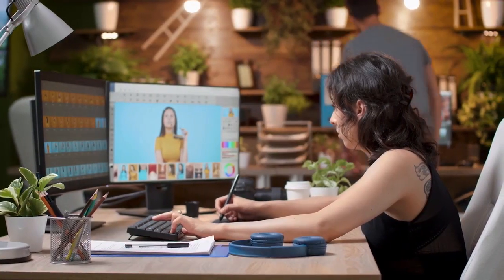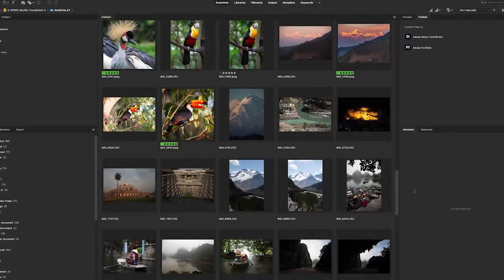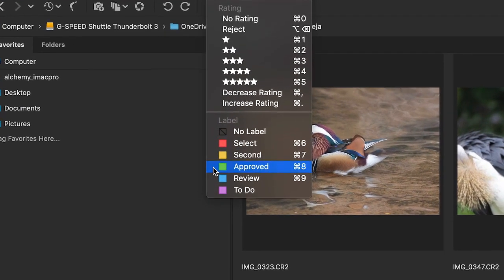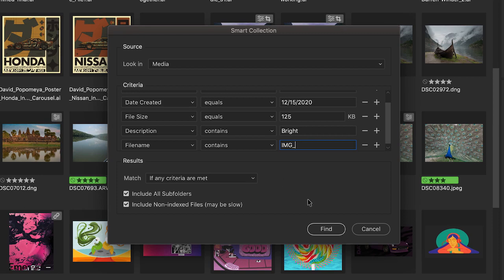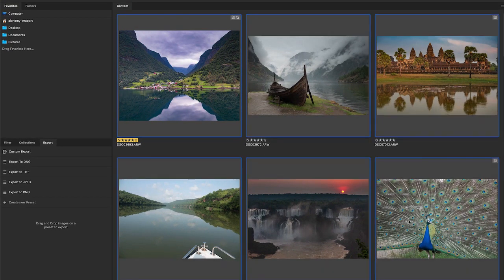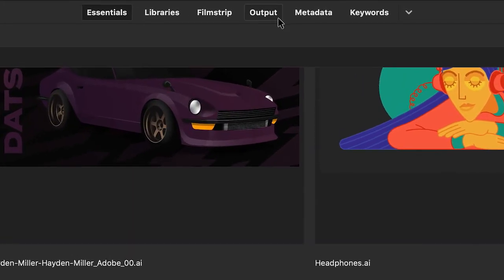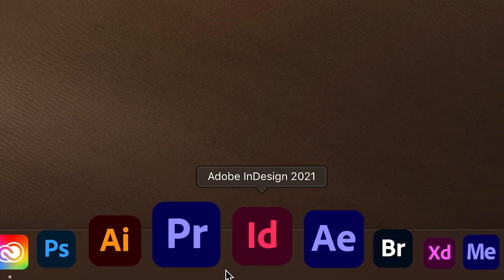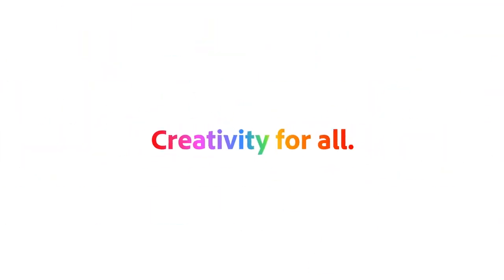Adobe Bridge 2024